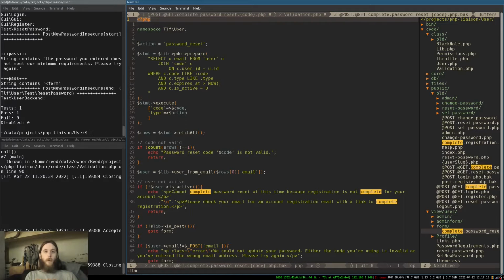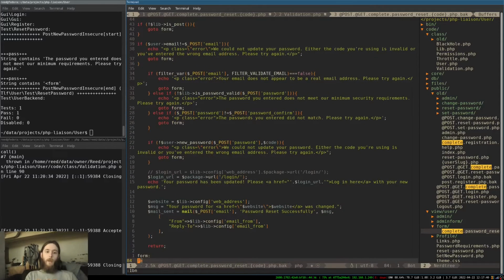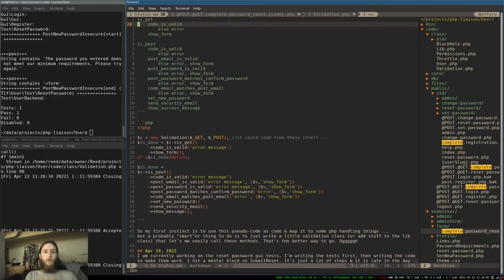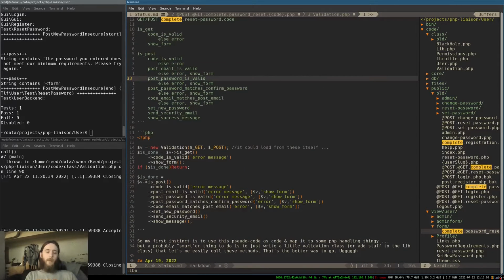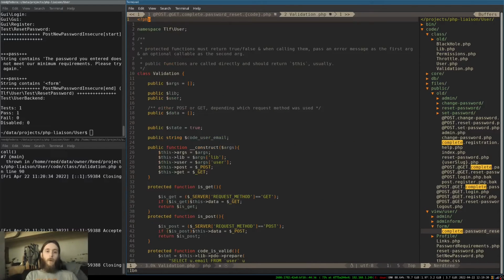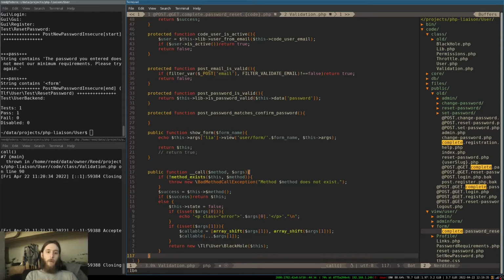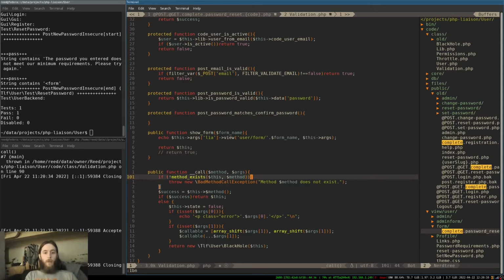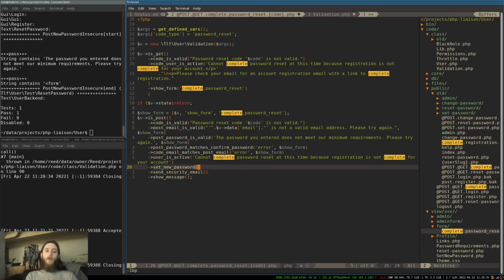Validation Engines are awesome | User Login Devlog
(long as my project viewer is actually working!)